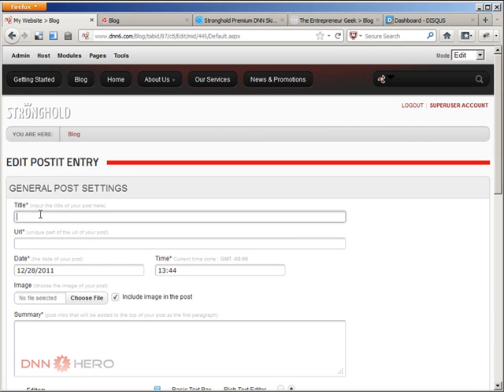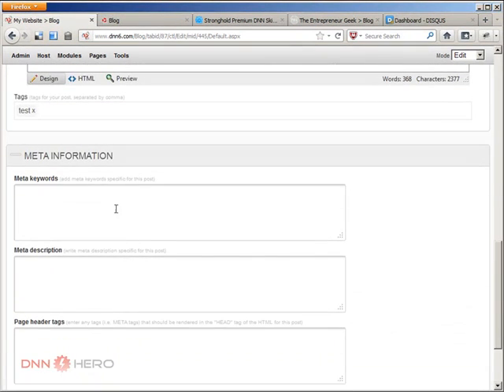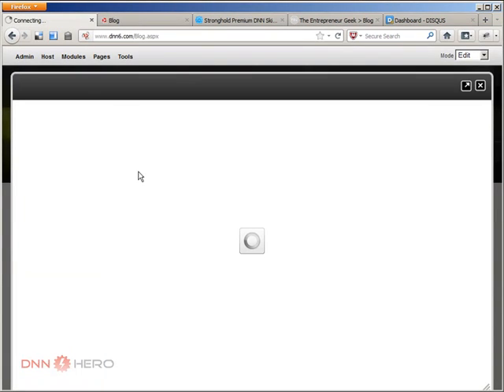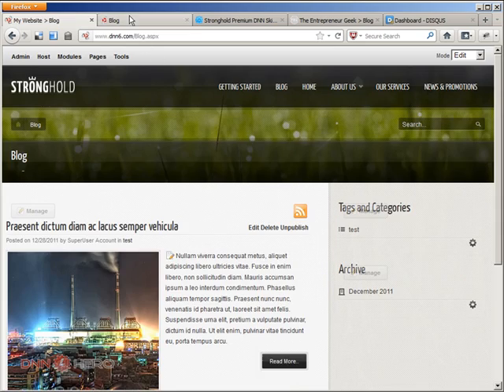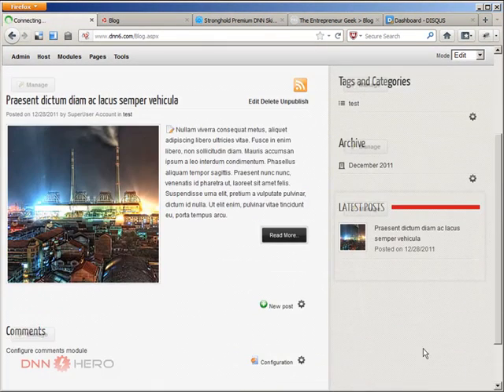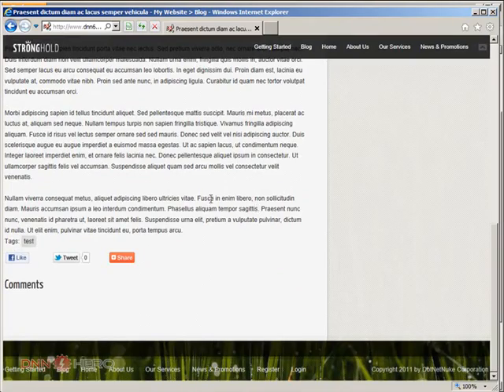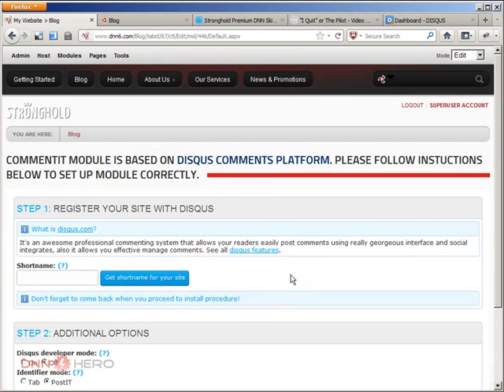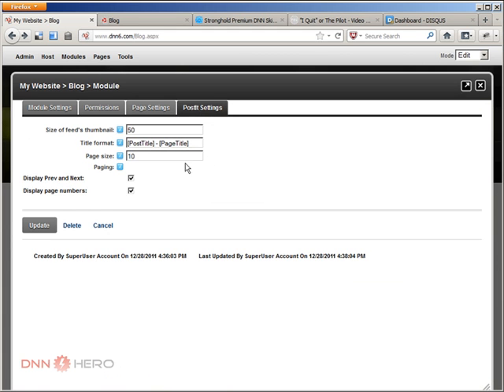How to setup the PostIT Blog Module with the Stronghold skin in DotNetNuke - part 2/2 - Video #291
- This video will go through the setup of the PostIT Blog module with the Stronghold skin. PostIT is a great simple blog module which comes already skinned in the same theme as the Stronghold skin. This is part 2 of 2.